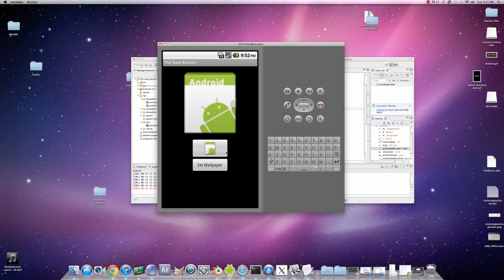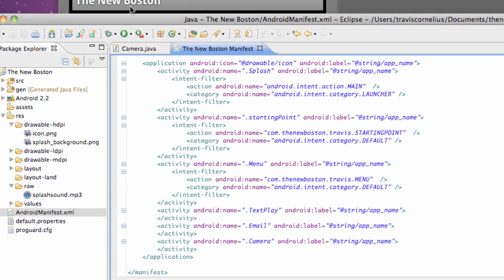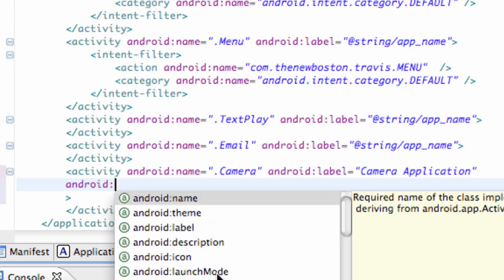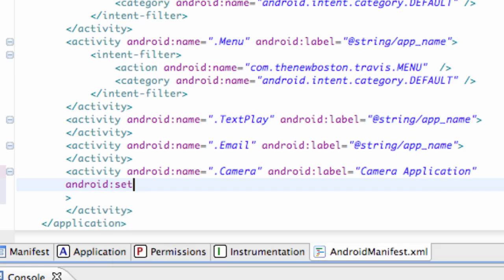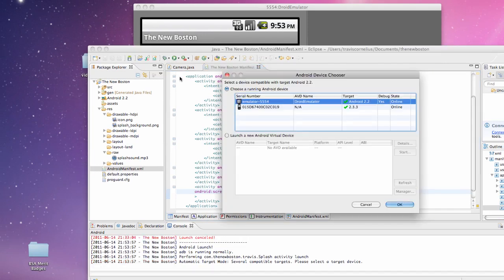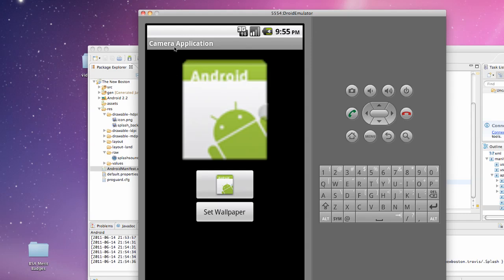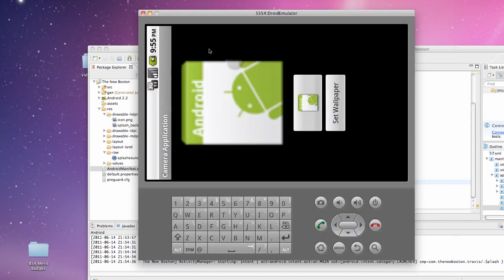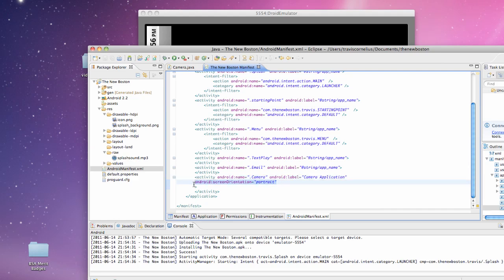Android Application Development Tutorial - 43 - Set Fixed Screen Orientation